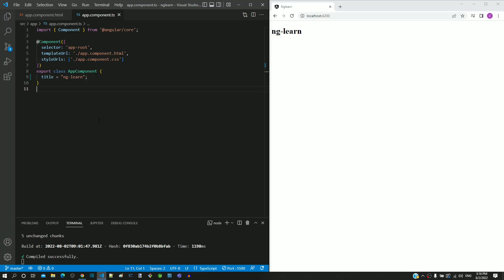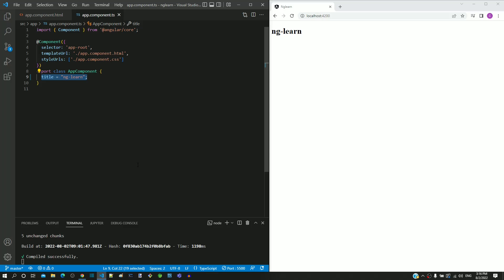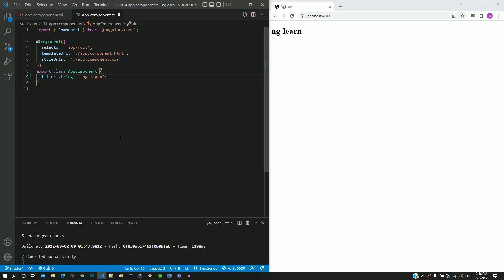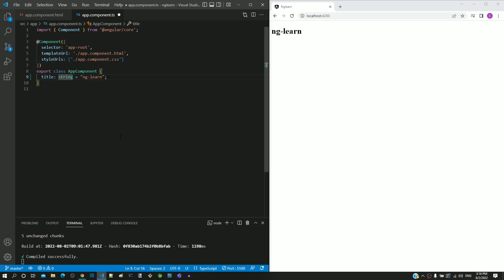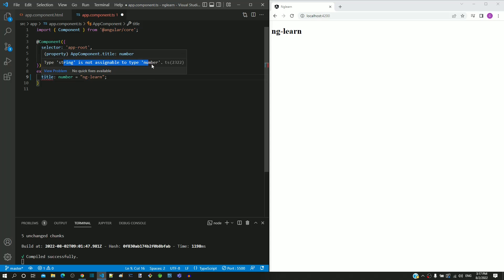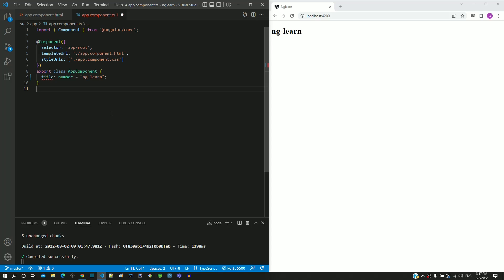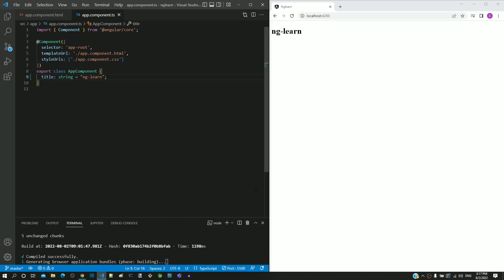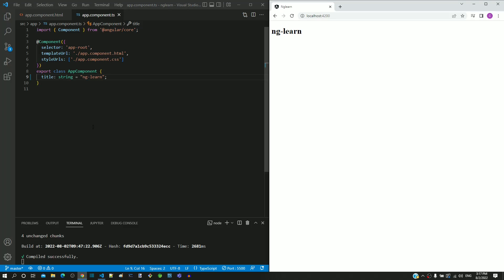#3.4 - Data Type of Component Property - Interpolation - Angular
In this video we will understand how to define the TypeScript data type for the property that we are using from the component.